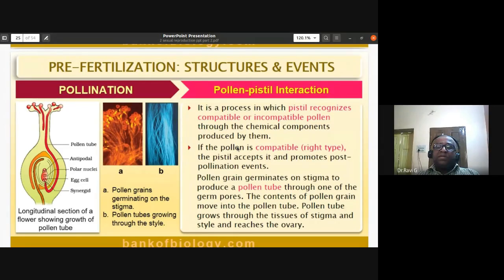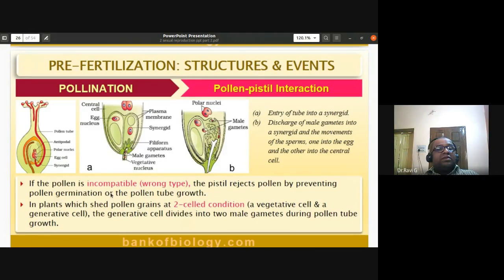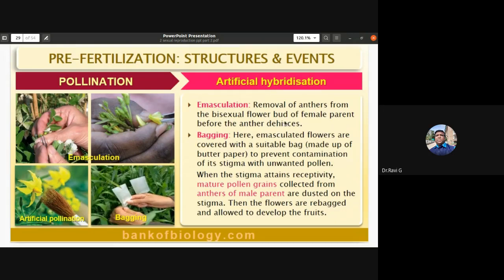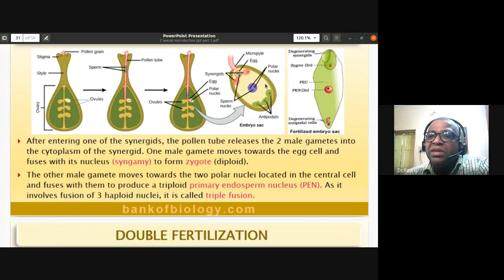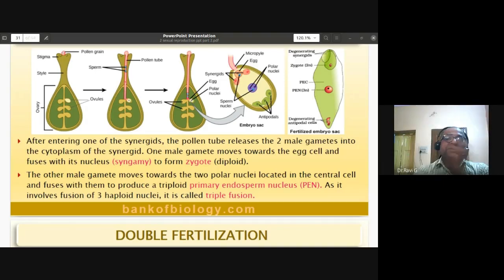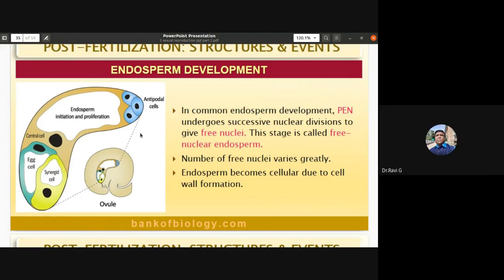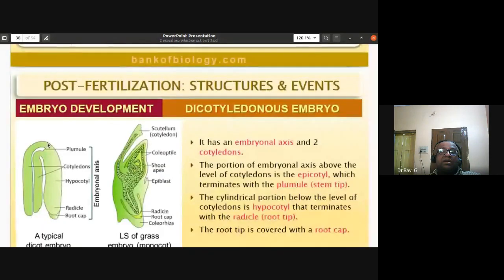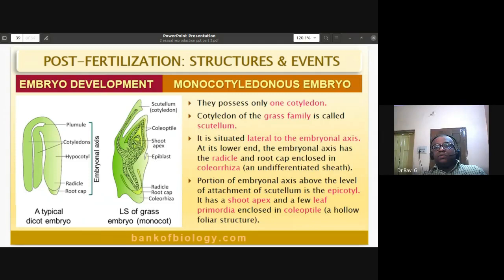Double fertilisation Monocot Dicot embryo Post fertilisation